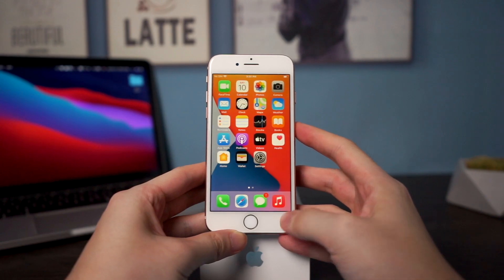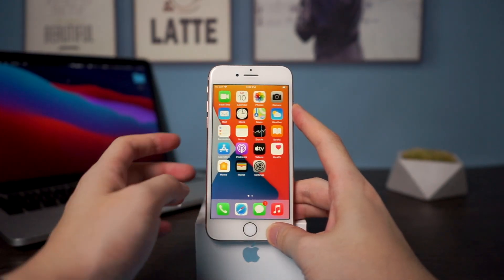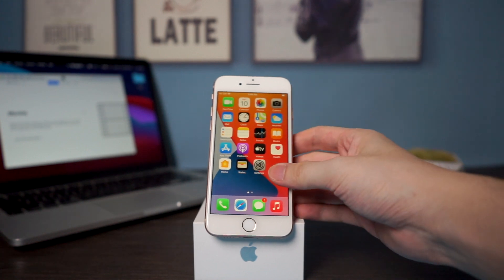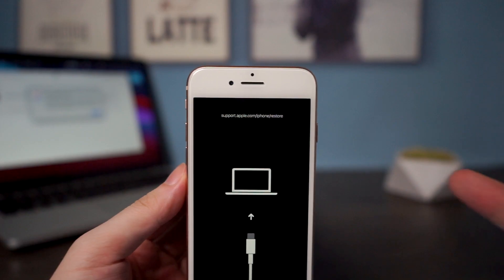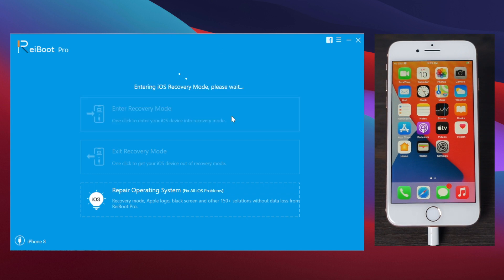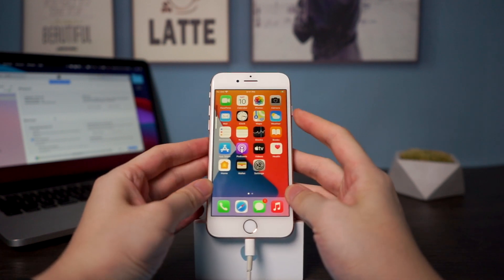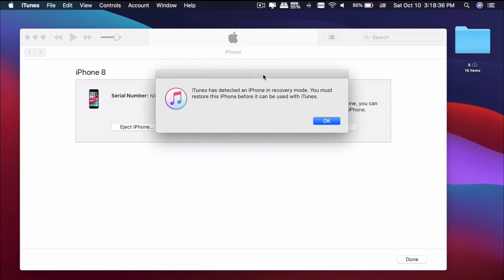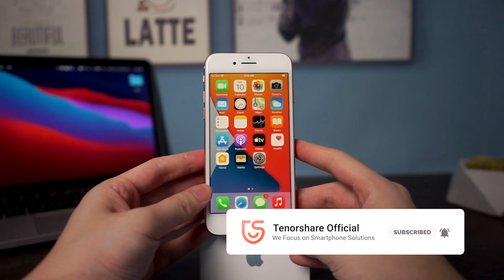iPhone 8/8 Plus/X/XR/XS/XS Max: How to Force Restart, Enter/Get Out of Recovery Mode, and DFU Mode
In this video, you' ll find how to force restart, enter recovery mode, and enter DFU mode on you iPhone 8/8P/X/XR/XS/XS Max. Check it out.

Chapters:
00:00 Intro
00:30 Force Restart iPhone8/8Plus/X/XR/XS/XS Max
01:05 iPhone8/8Plus/X/XR/XS/XS Max Recovery Mode Enter/Exit
02:13 One Click to Enter/Exit Recovery Mode
02:42 iPhone8/8Plus/X/XR/XS/XS Max DFU Mode Enter/Exit